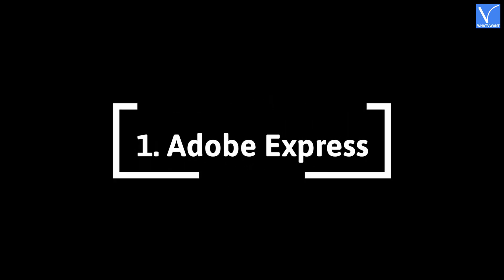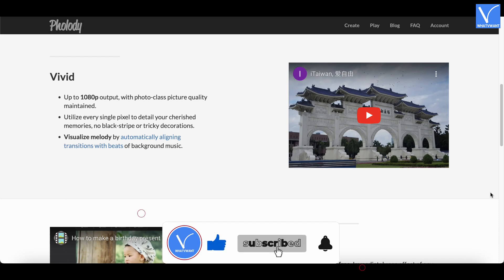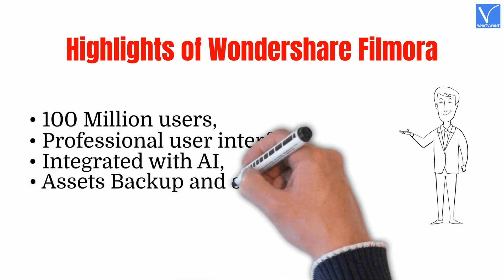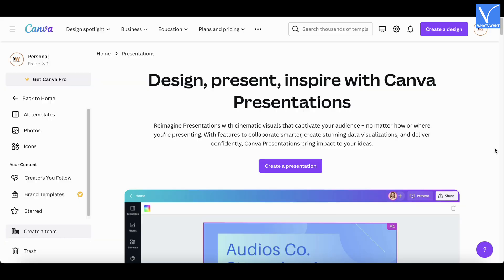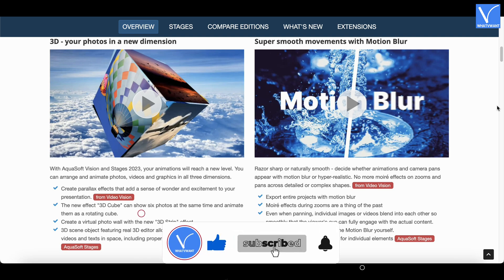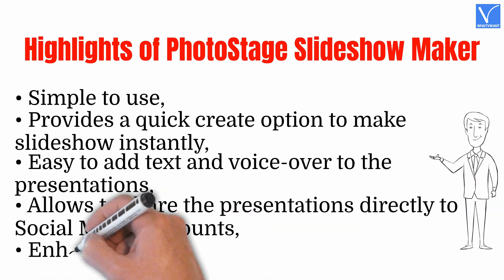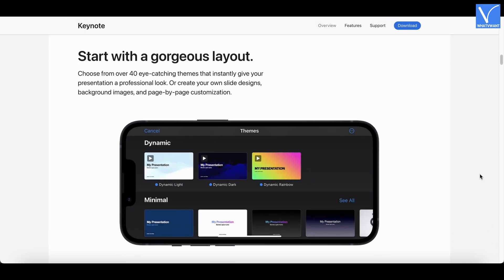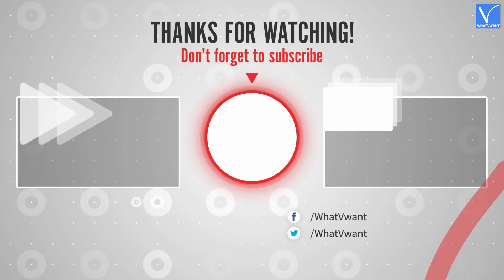10 The Best Slideshow Makers [Free and Premium]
This Tutorial will guide you through "10 The Best Slideshow Makers [Free and Premium].
0:00 - Introduction
0:28 - 1) Adobe Express
1:02 -  Features of Adobe Express
1:19 - Pricing
1:27 - 2) Pholody
1:52 - Highlights of Pholody
2:08 - Pricing
2:12 - 3) Filmora
2:38 - Highlights of Filmora
2:57 - Pricing
3:03 - 4) Movavi Slideshow Maker
3:31 - Highlights of Movavi Slideshow Maker
3:50 - Pricing
3:58 - 5) Canva
4:27 - Highlights of Canva
4:47 - Pricing
4:52 - 6) AquaSoft Slideshow Maker
5:14 - Highlights of AquaSoft Slideshow Maker
5:33 - Pricing
5:38 - 7) PhotoStage Slideshow
6:00 - Highlights of PhotoStage Slideshow
6:24 - 8) IceCream Slideshow Maker
6:46 - Highlights of IceCream Slideshow Maker
7:09 - 9) Keynote
7:31 - Highlights of Keynote
7:52 - 10) Pixagram
8:14 - Highlights of Pixagram